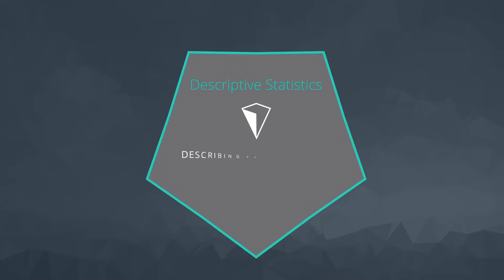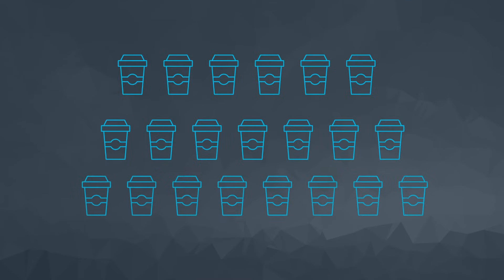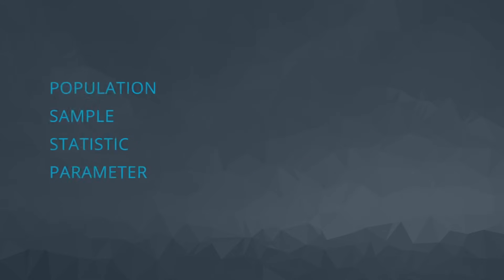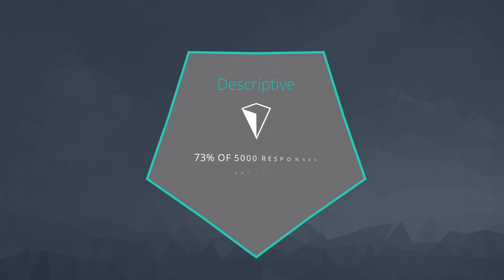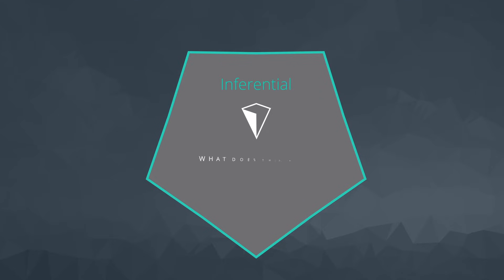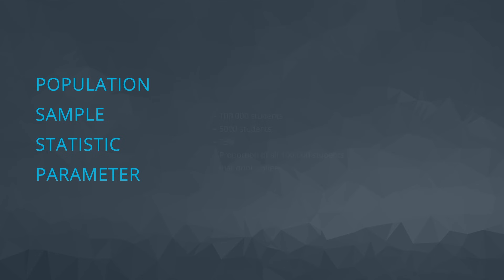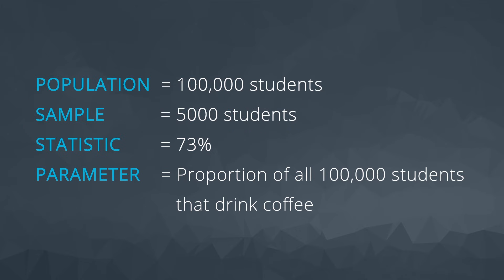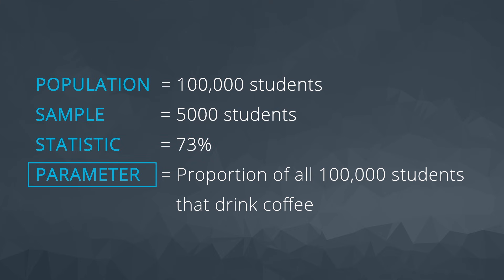Сравнение описательной и инференциальной статистики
Learn more about the difference between Inferential Statistics and Descriptive Statistics.